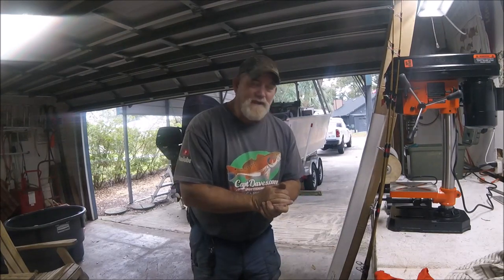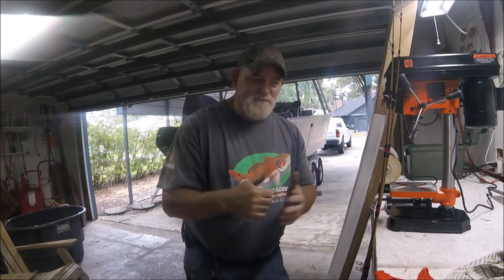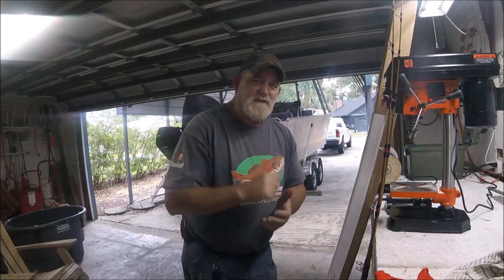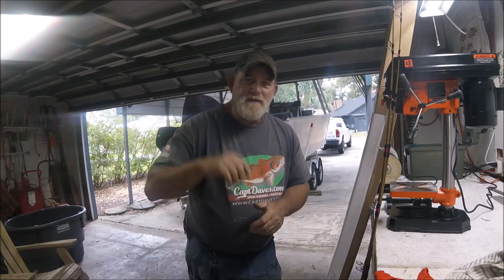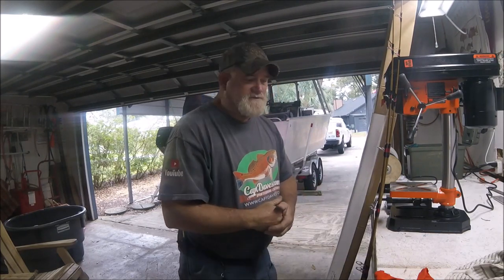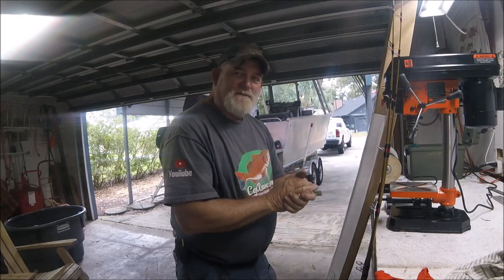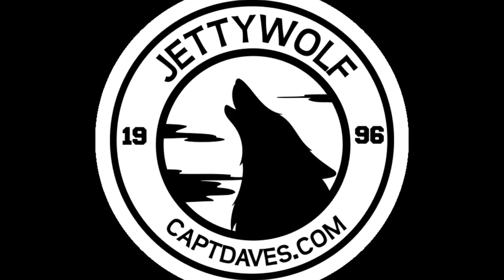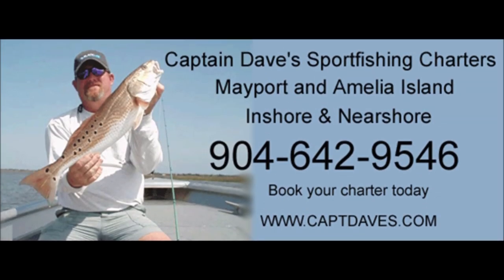BUYING UGLY STIKS FROM WALMART.COM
👀SEE LINKS HERE⬇⬇⬇⬇⬇⬇⬇⬇⬇THAT COINCIDE W/ VIDEO👀

📌📌, like brand new never seen water, UGLY STIK TIGER RODS (6) OF THEM MODEL # UTSB3060C701 1-8 OUNCE MED. HEAVY
I SAID, I WAS DOING AN EXPERIMENT. AND IT WAS BUYING MY FAVORITE UGLY STIK, THE TIGER ''ML'' 7' CASTING, FROM WALMART.COM. ''I WAS WILLING TO GIVE THEM A CHANCE.

WERE THEY COMING IN A BROKEN BOX, THEY DID COME ACROSS THE ENTIRE COUNTRY, FROM WASHINGTON TO FLORIDA. WOULD THEY LAST? HOW WOULD THEY BE BOXED.

ALL VALID CONCERNS!!  THANKS WALMART FOR AT LEAST BEEFING UP THE CARDBOARD BOX.

WHAT THE HECKS GOING ON WITH PURE FISHING❓❓❓❓❓❓
EVER SINCE THE ''WU-FLU'' UGLY STIK, PURE FISHING HAS BEEN OUT OF BUSINESS???
OR AT LEAST ACTING LIKE IT.

💌''TIP JAR'' if my ''tips'' help you out: ''I SPEND HUGE HOURS, TRYING TO LEND YOU A HAND''.

JACKSONVILLE to AMELIA ISLAND, FLORIDA
26' ALLOY PLATE CENTER CONSOLE - JETTY🐺WOLF

TACKLE - Light tackle/Coastal/jigging/float-rig fishing a ''specialty''

ref=page_internal